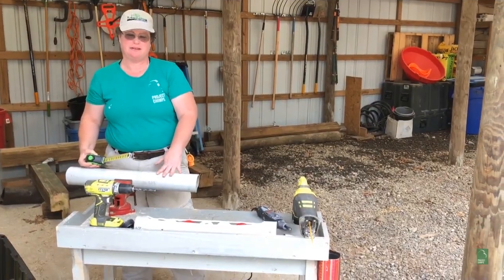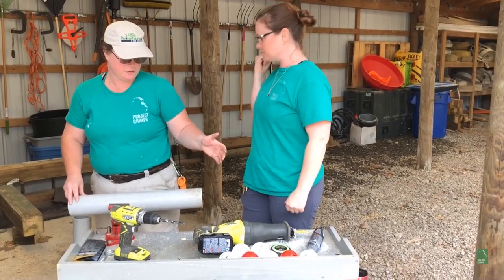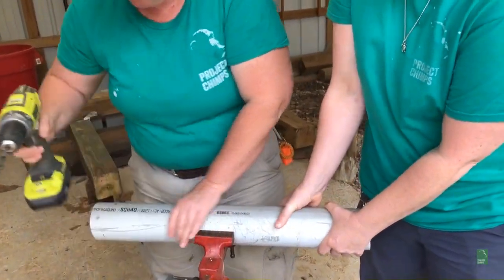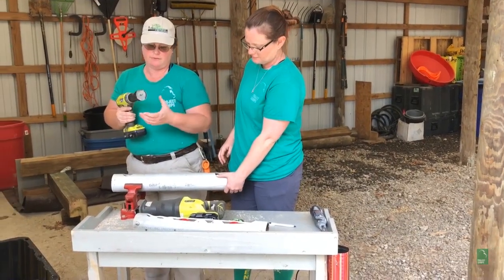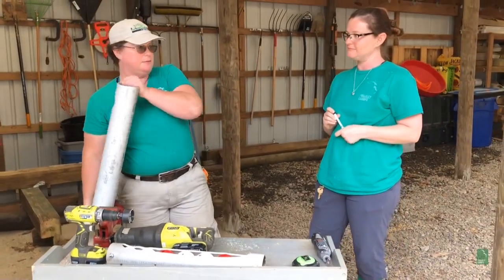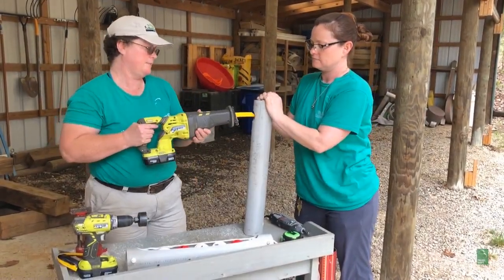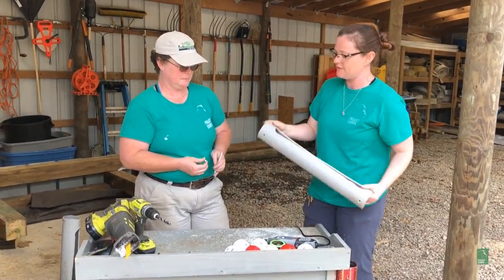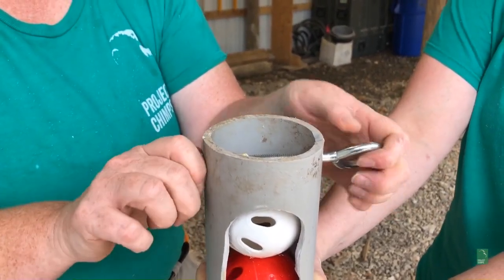How to Make a Wiffle Ball Puzzle Feeder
This instructional, step-by-step video explains how our caregivers build the Wiffle Ball Puzzle Feeder as an enrichment activity for the chimpanzees. All you need is a two-foot length of 3" PVC pipe, two 6-inch eyebolts, two matching 3/8" nuts, seven baseball-sized plastic wiffle balls, and a few basic power tools. Enjoy!